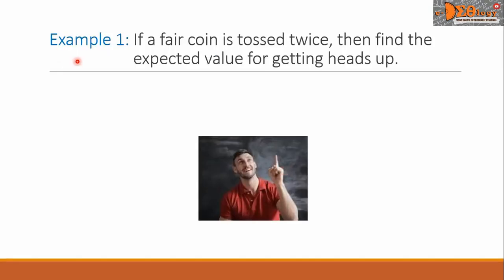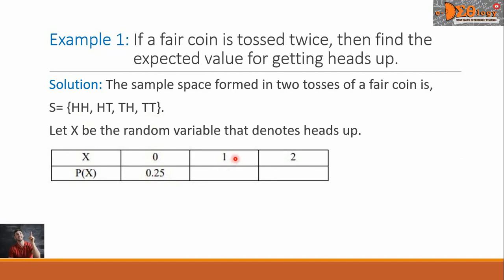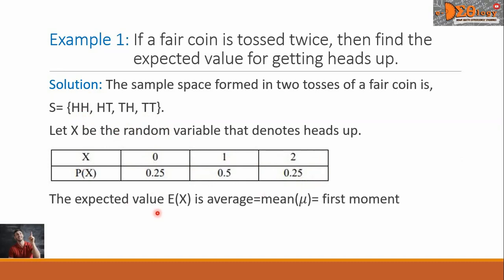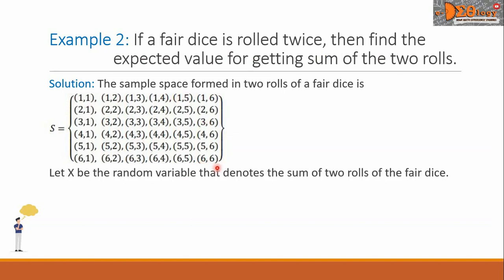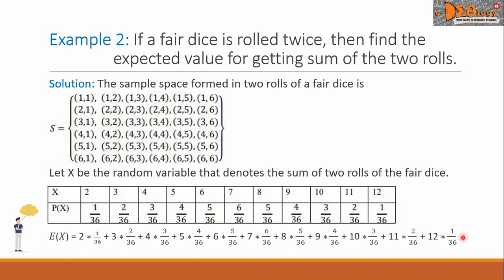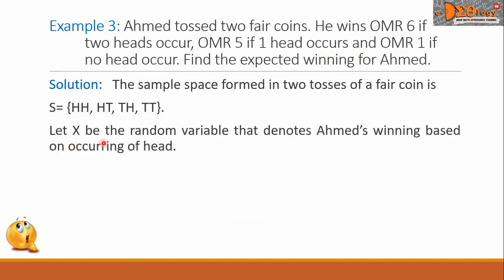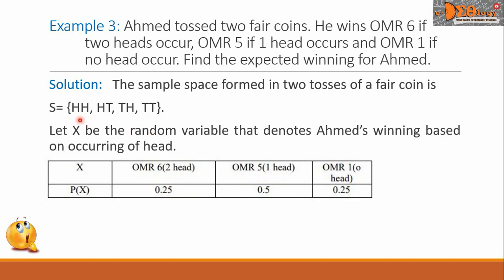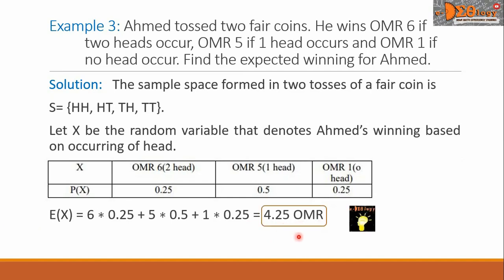How to Calculate Expected Values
See playlist for Math videos:
-Basic Math
-Pure Math
-Applied Math
-Calculus I
-Calculus II
-Probability and Statistics for IT
-Discrete Structures
-Algebra
-Trigonometry
-Analytic Geometry
-Differential Calculus
-Integral Calculus
-Discrete Mathematics
-Elementary Mathematics